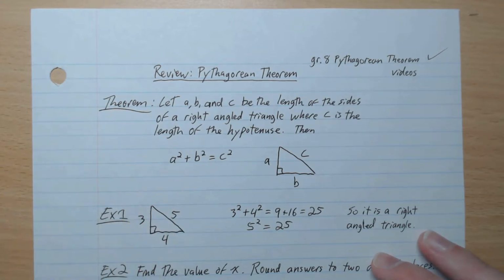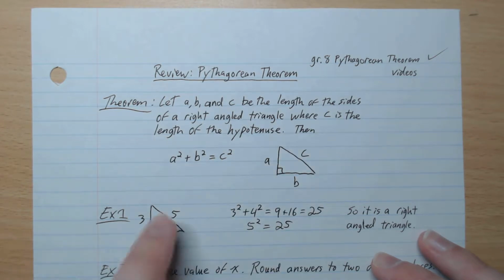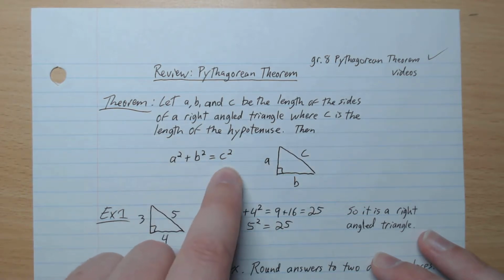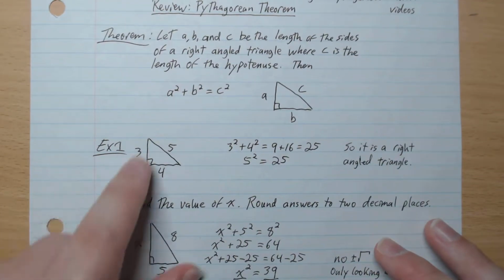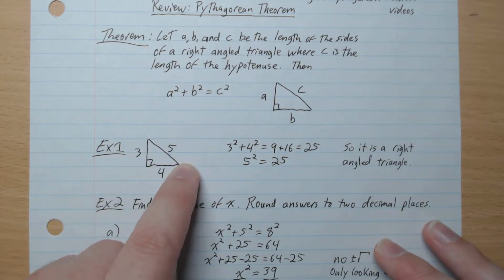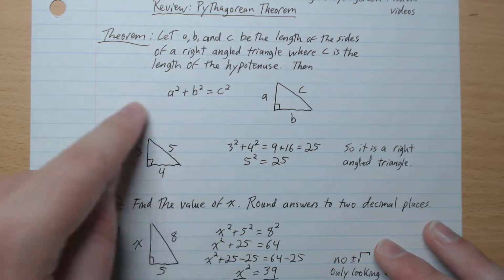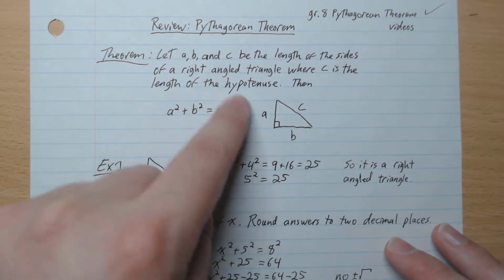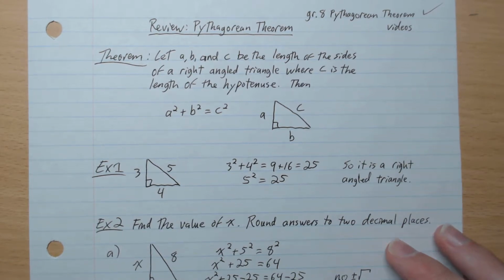Gr9 Math - 103 - Review - Pythagorean Theorem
Grade 9 Math - 103 - Review - Pythagorean Theorem